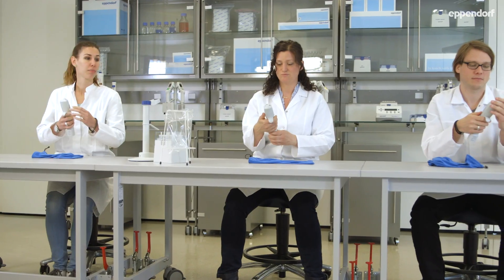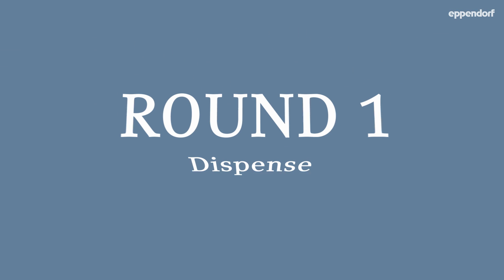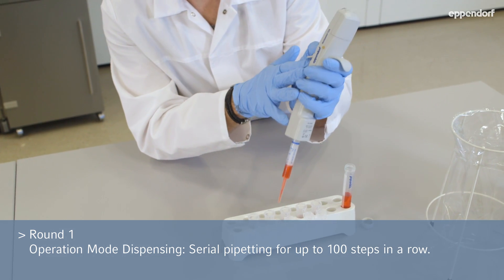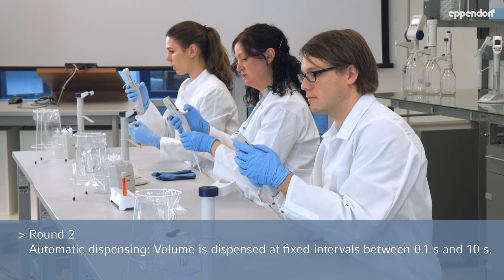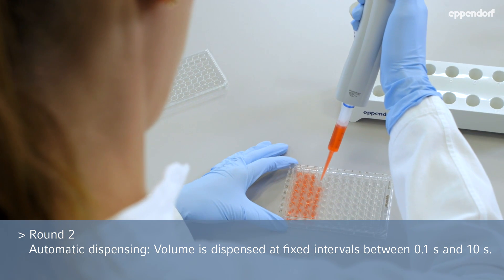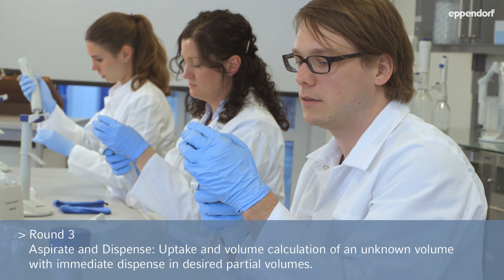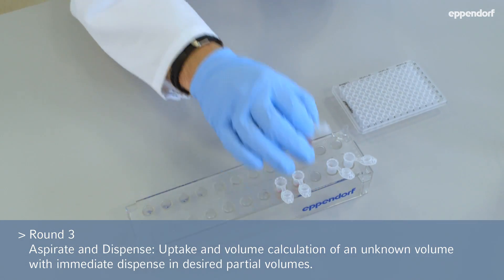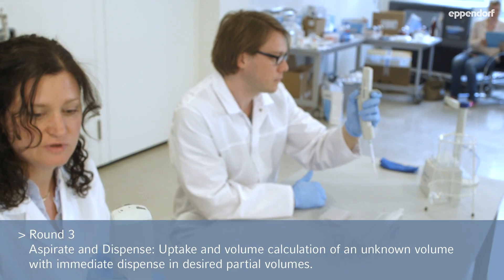Multipette®/Repeater® E3 hands-on: Using the electronic hand-dispenser for the first time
Dispense easily and precisely, regardless of liquid properties with the Multipette/Repeater E3 electronic multi-dispenser pipette. Fill plates or long series of tubes without strain thanks to the light weight and easy operation of this repeater pipette. In combination with Combitips® advanced dispenser tips, it is your perfect partner for all kinds of liquid handling. The E3x variant offers useful extras such as titration or aspiration of supernatants.